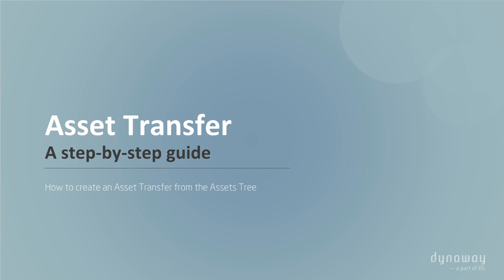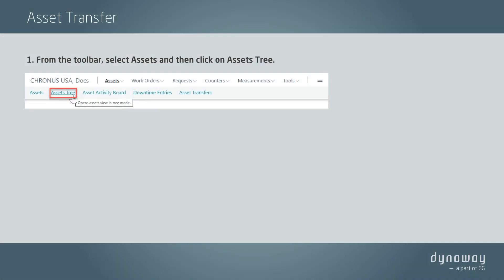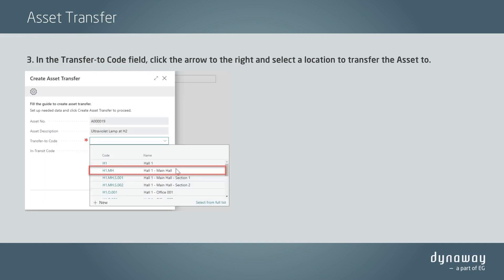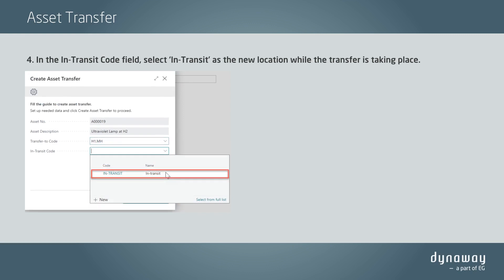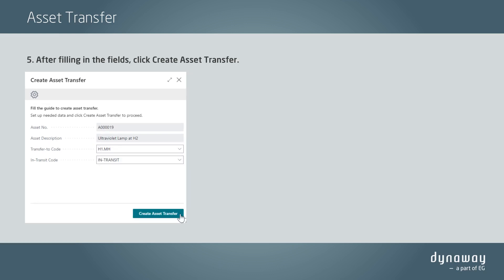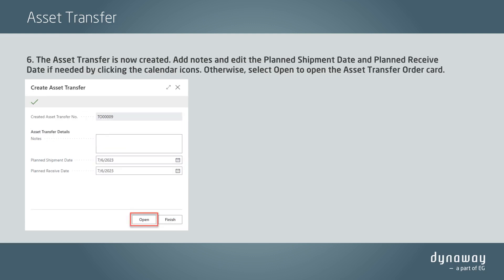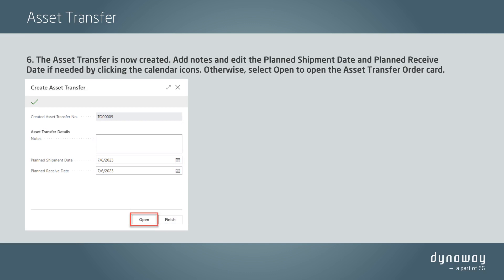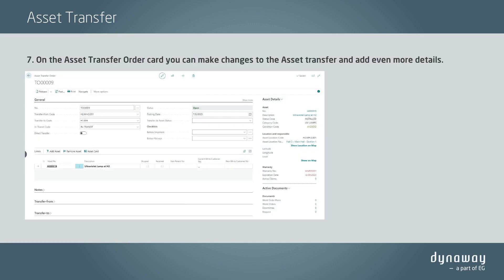Dynaway EAM for Business Central: Create an Asset Transfer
Dynaway
Enterprise Asset Management solutions built into Microsoft ERPs
Alfred Nobels Vej 21
Aalborg 9220
Denmark